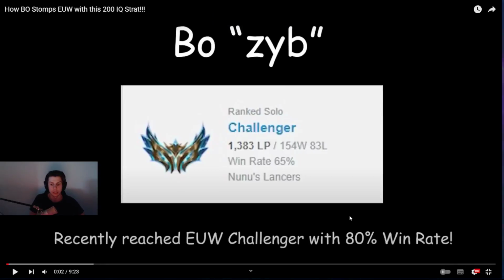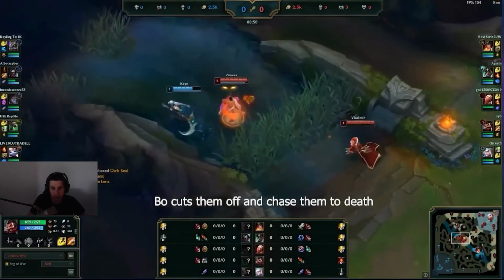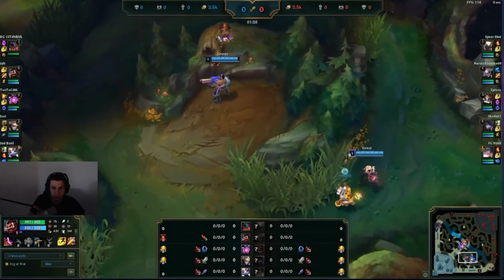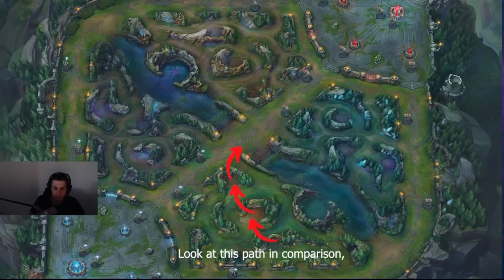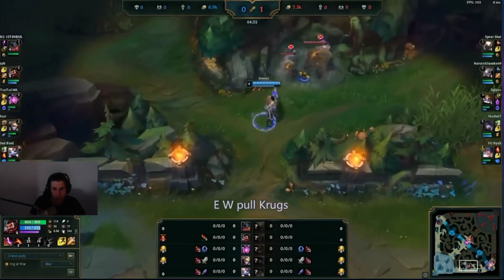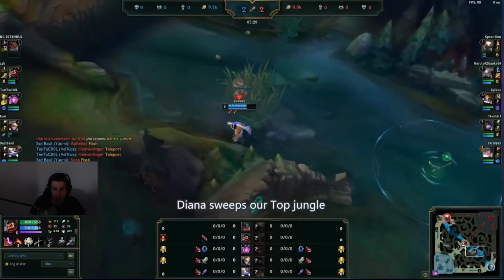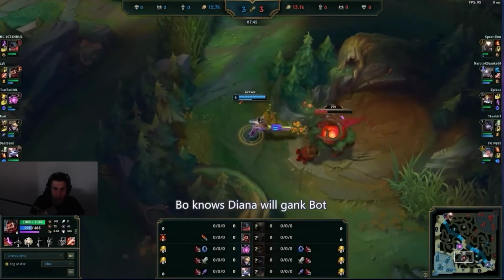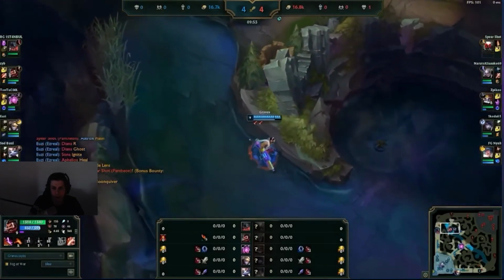How BO Stomps EUW with this 200 IQ Strat!!! REACTION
What is the most optimal thing to do when our team has no cc?  Do we gank, counter-gank or farm?
This video covers BO's level 1 first blood strategy and emphasizes his thought process in a highly unfavored game.

Gear:
Mouse: Steelseries Sensei 310
Keyboard: Razer Black Widow Chroma v2
Headset: Steelseries arctis 7 wireless
Mic: T-Bone SC 440
Cam: Logitech C925E